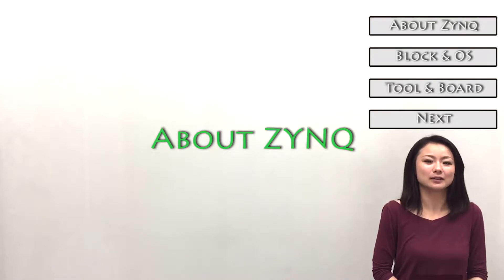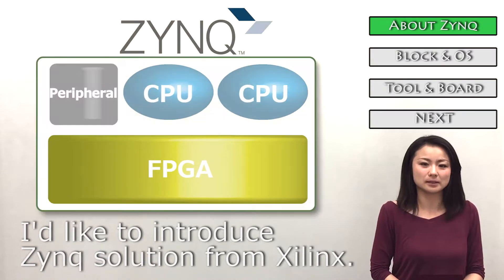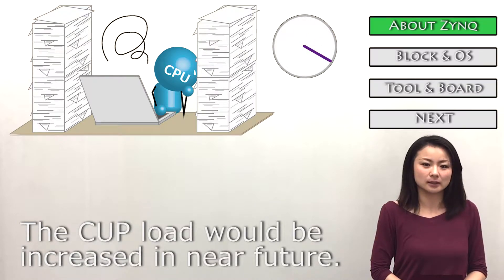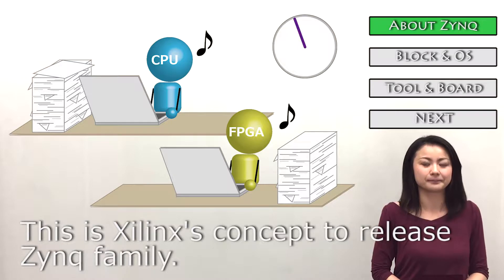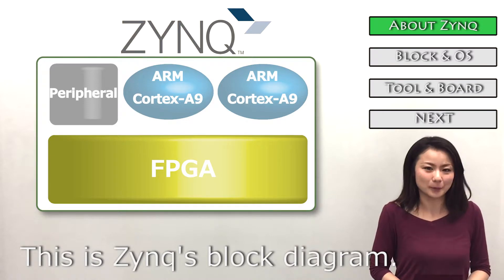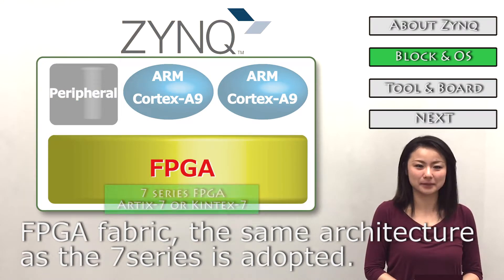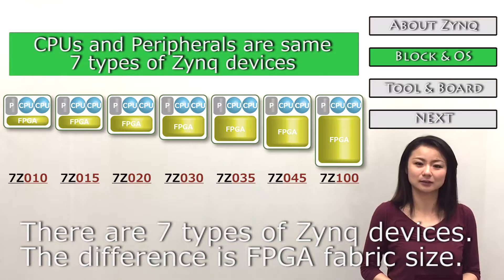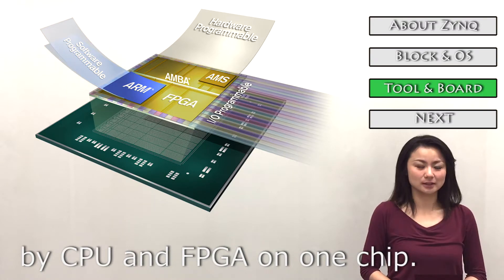"About Zynq®-7000 All Programmable SoC"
Zynq SoC integrates
CPU's software programmability with FPGA hardware programmability.
Introduce overview and support OSs, evaluation boards.